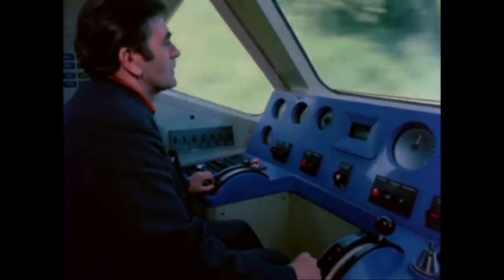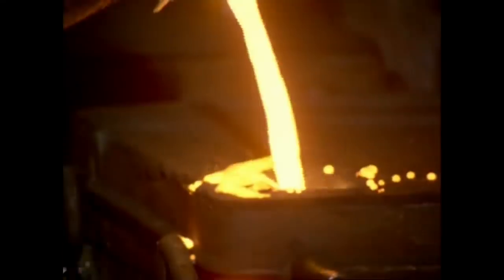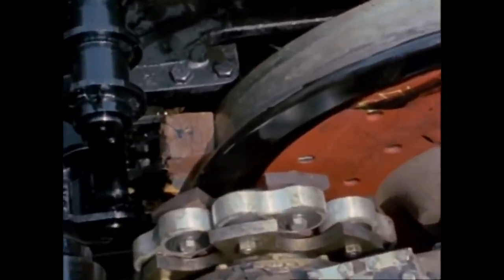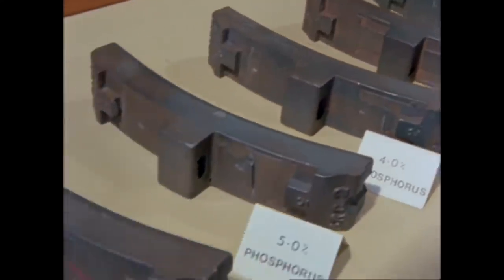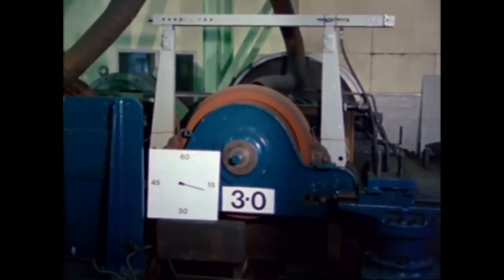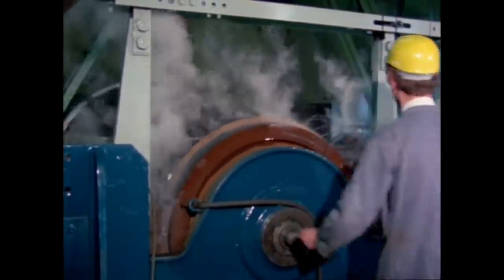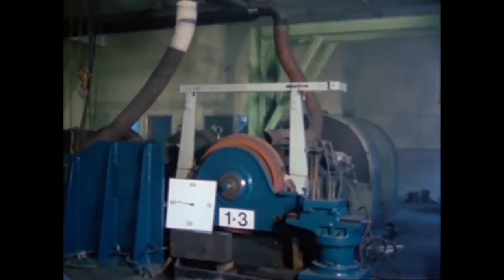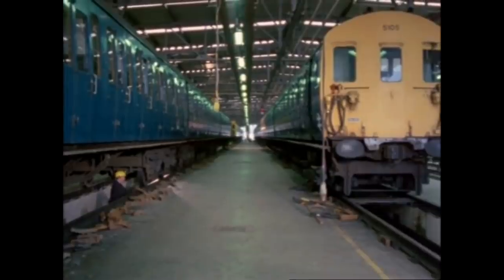Vintage railway film - Power to stop - 1979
This vintage railway film was produced by British Transport Films in 1979. At the time, the majority of railway vehicles were fitted with cast iron brake blocks which, although relatively cheap to produce, wear rapidly in service and need frequent replacement. The film shows how an investigation into some of the problems associated with these brake blocks led to the development of a new type, with a higher phosphorus content which gives better performance and has a longer life.